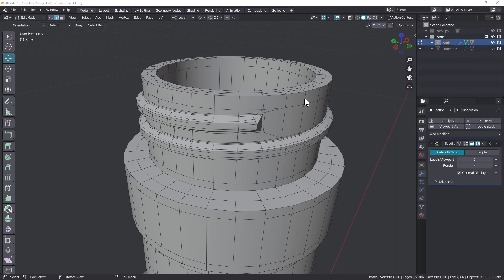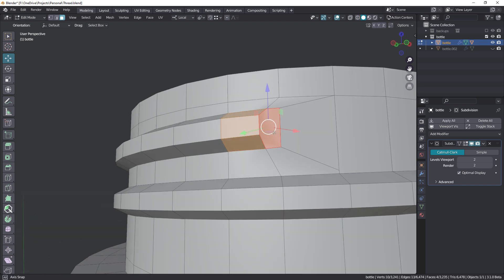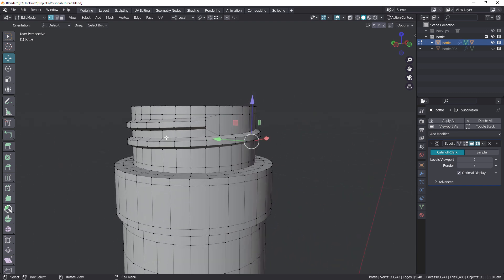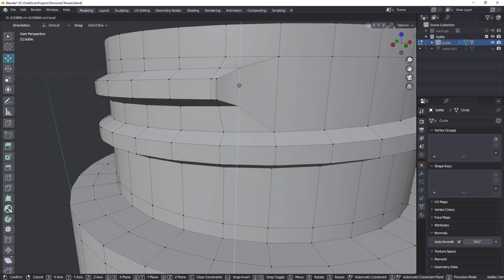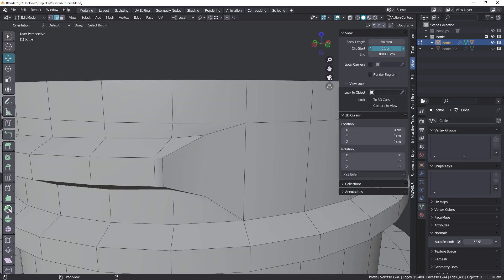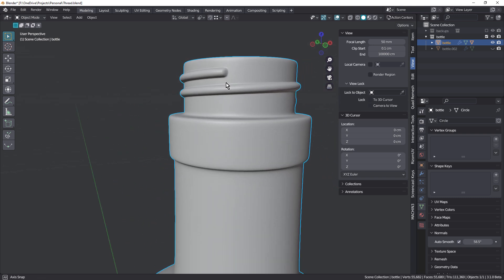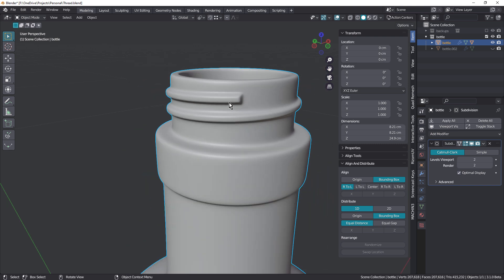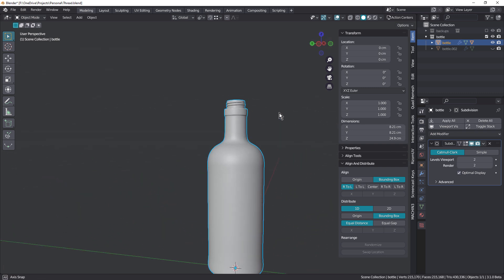TopoTalk: Improve your 3D Topology - Part 02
In this session, we look at ways to improve the topology of a bottle thread.